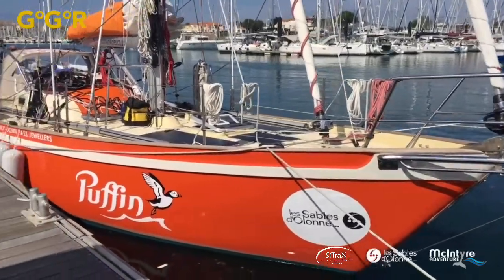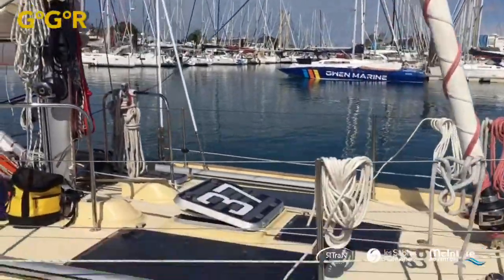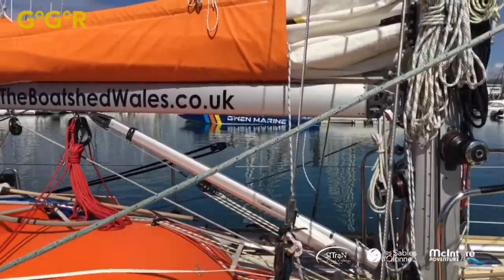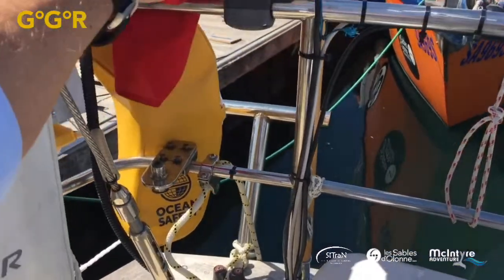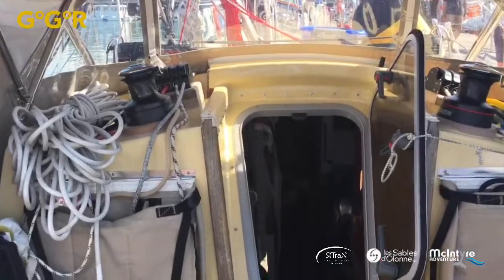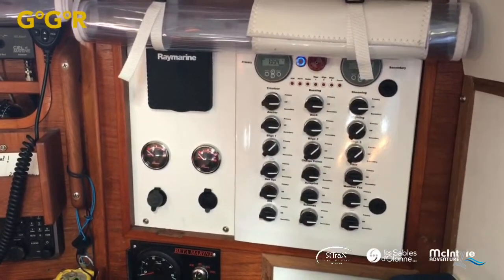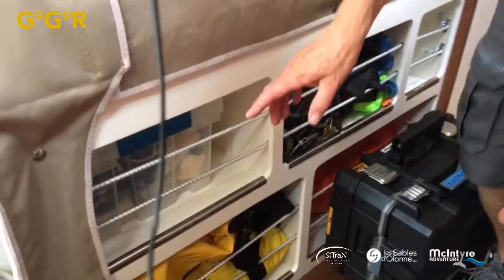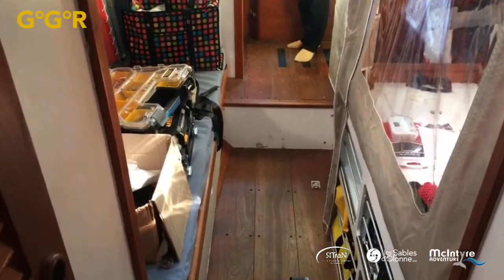ggr2022 Solo Sailor Small Boat Tour - Ian Herbert Jones (52) / UK / Tradewind 35 " Puffin"